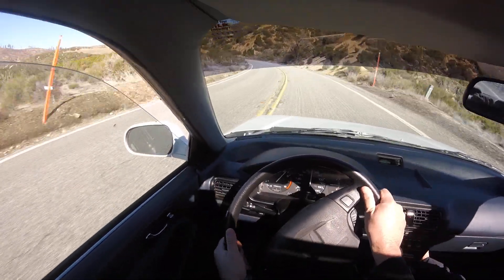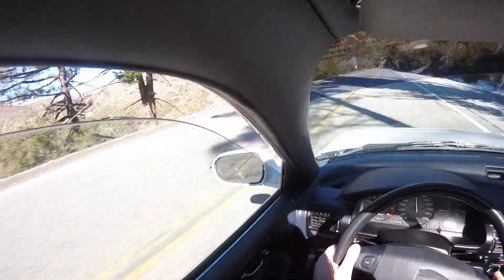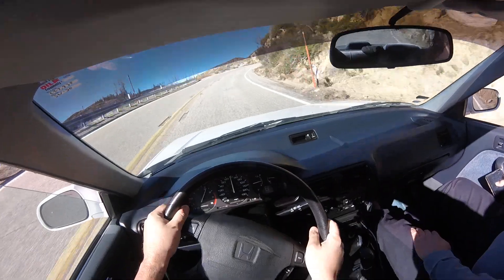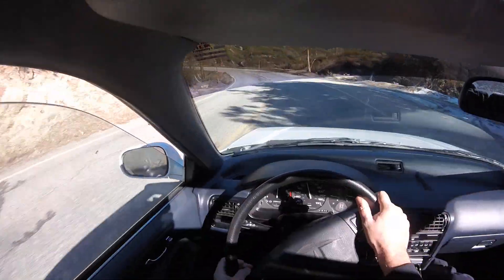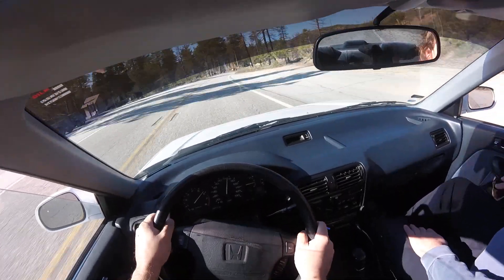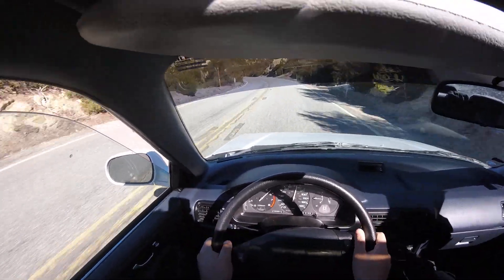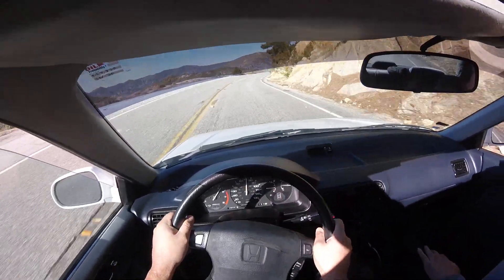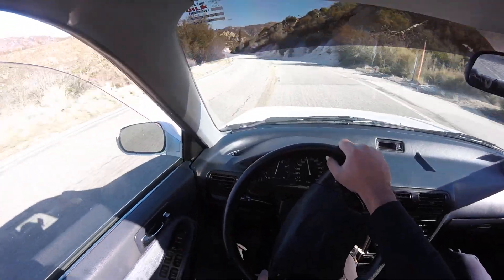Honda Accord CB7 - Mountain Drive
Angeles Crest Highway Uphill